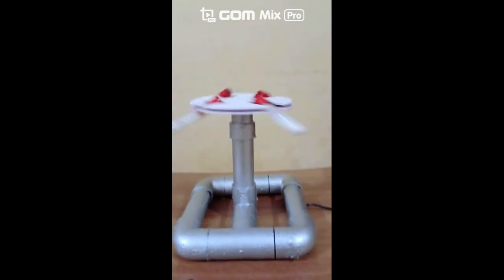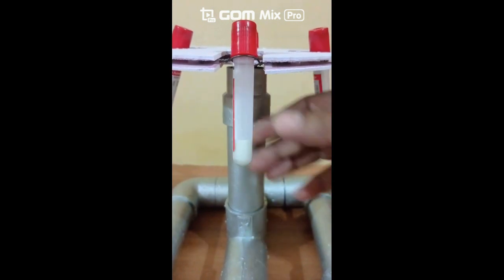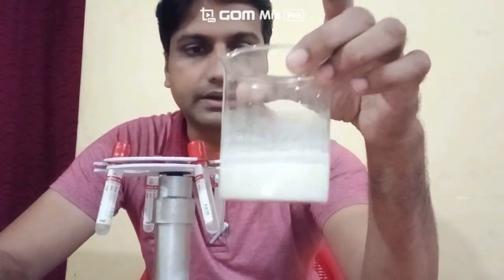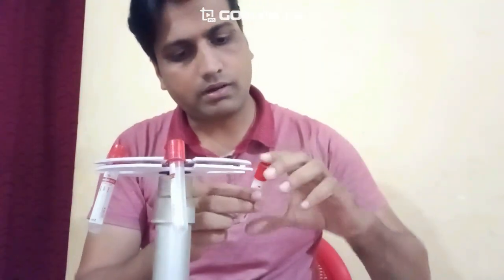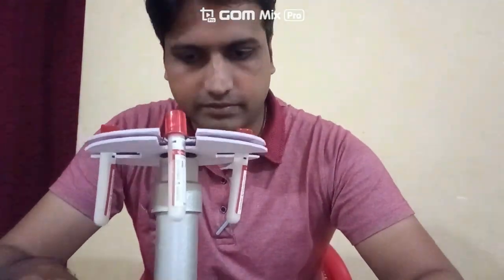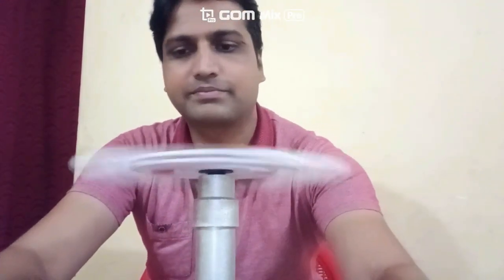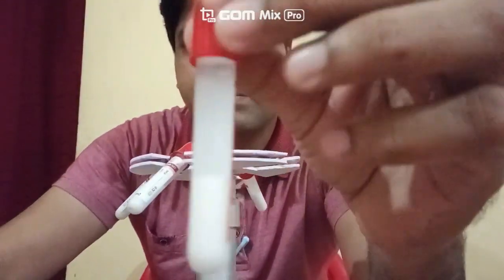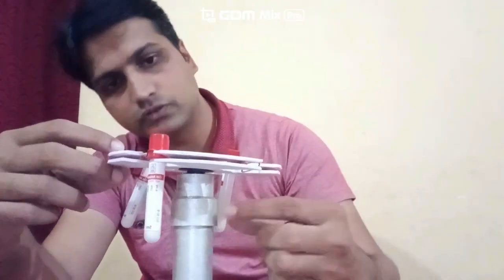Make Centrifuge machine @ just Rs 50